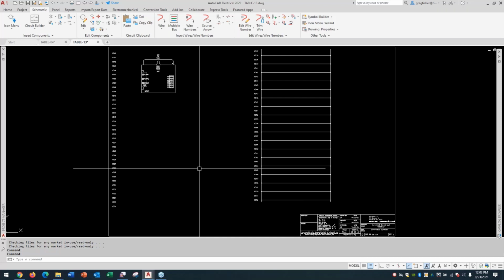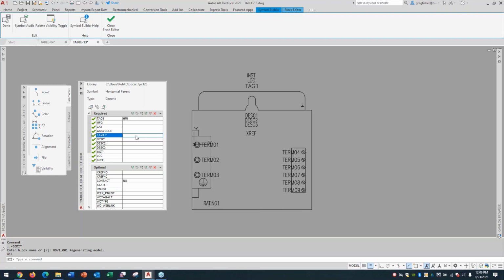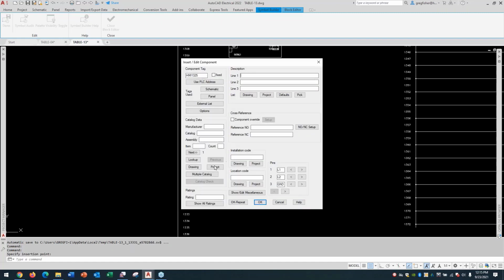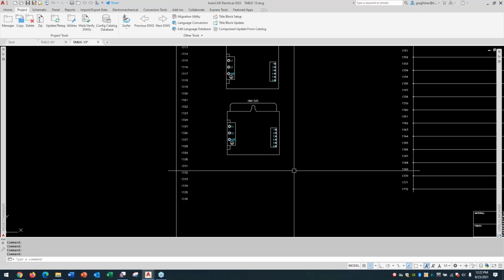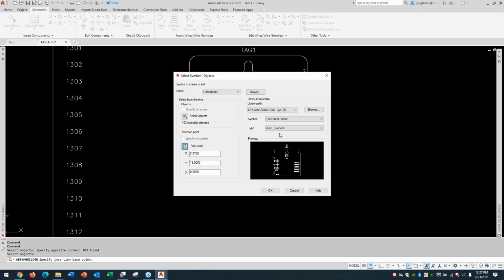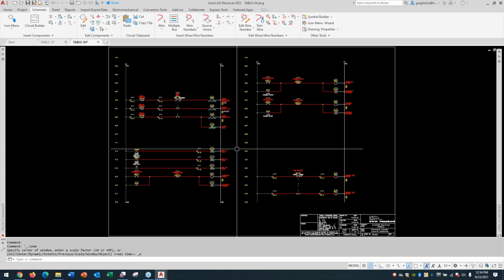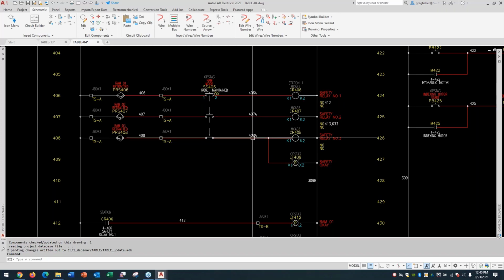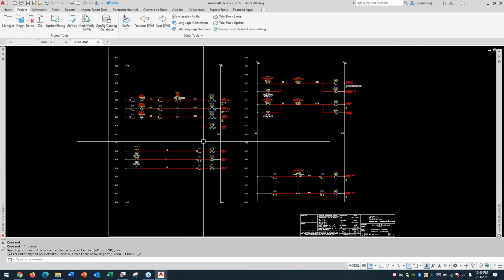AutoCAD Electrical Tips: Adding Tables to Catalog Database and Mark/Verify Drawings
Watch as we explore some great tips & tricks for the AutoCAD Electrical User!

First, we cover how to move beyond the Catalog information furnished with your default AutoCAD Electrical toolset installation with added tables that can expand and modify to meet your specific needs. Use the Catalog Browser to edit the catalog database, or use a database program to read/write the Access or SQL file format.

We also show how the Mark/Verify tool can help you track changes made to a project drawing set during any phase in the engineering process.